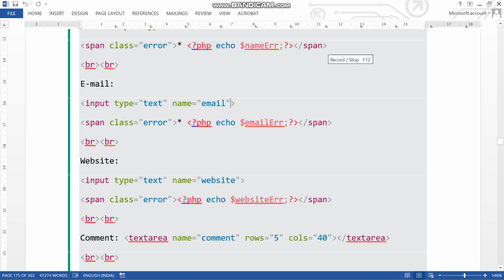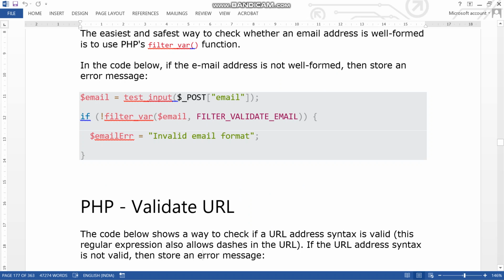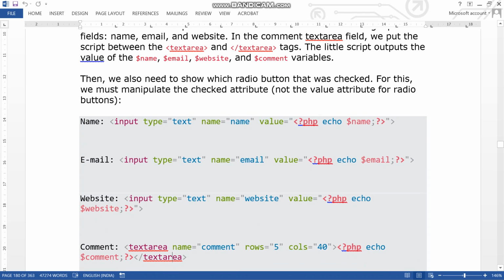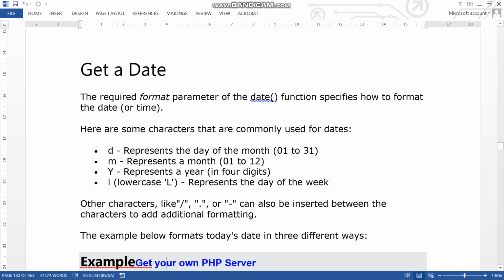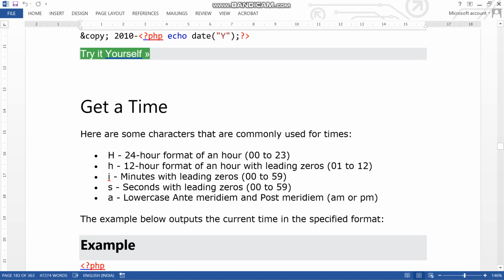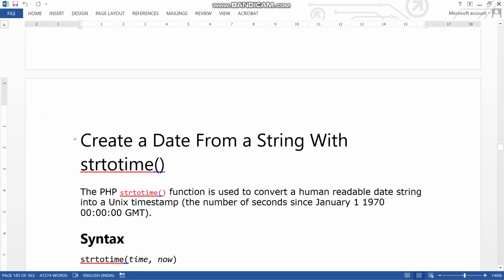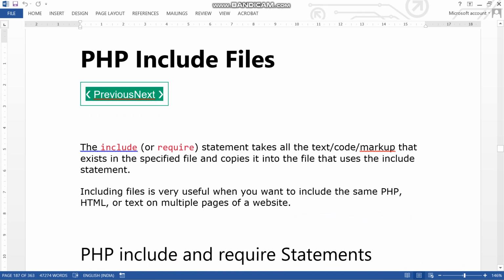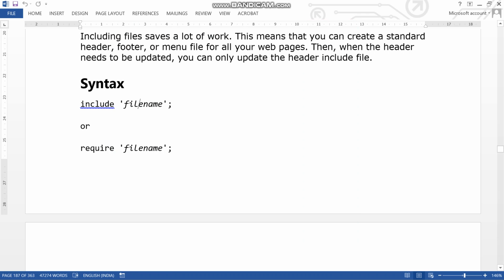Php Introduction - Part 60